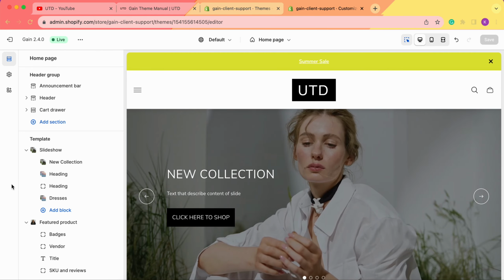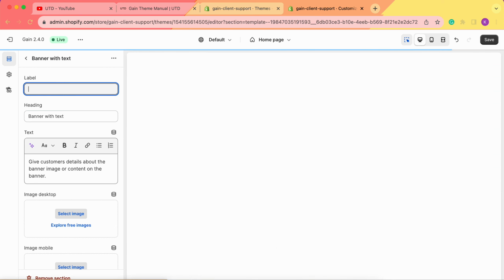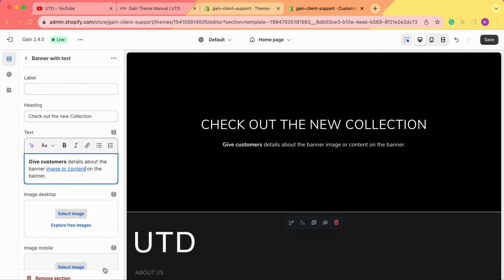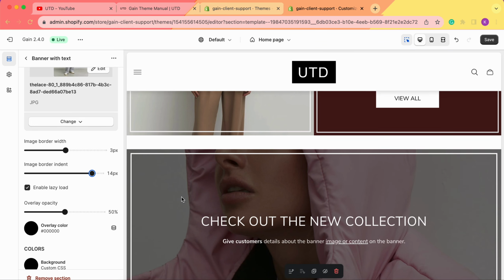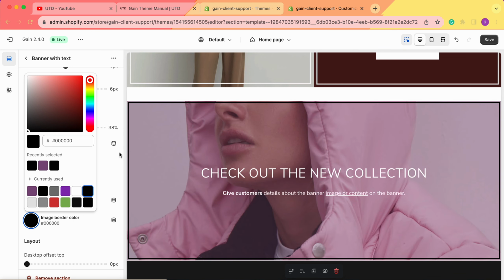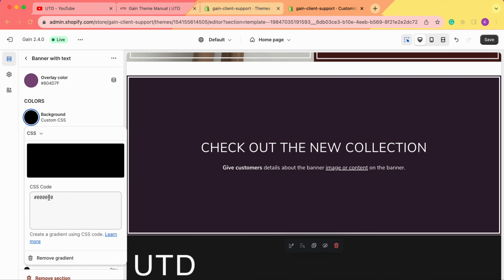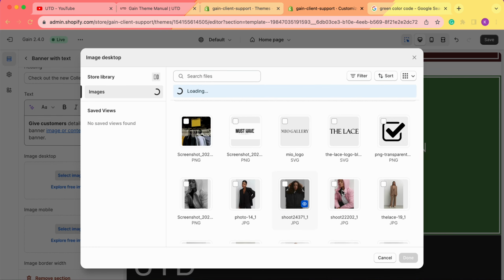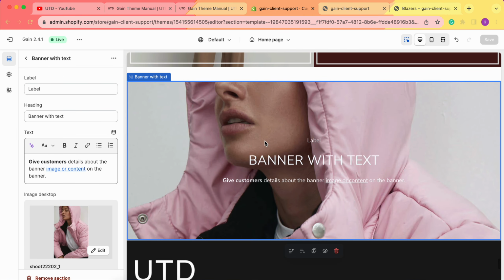How to set up the Banner with Text, Gain Shopify theme Version 2.4.1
In this video, we'll show you how to set up the Banner with Text, Gain Shopify theme Version 2.4.1